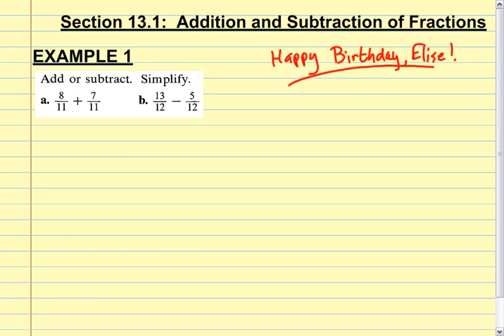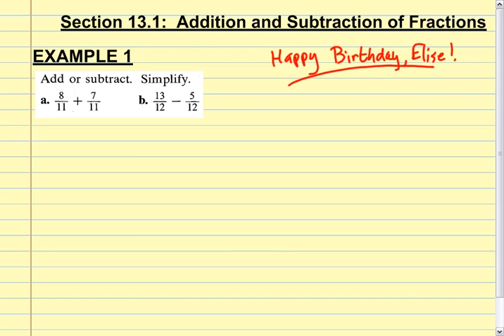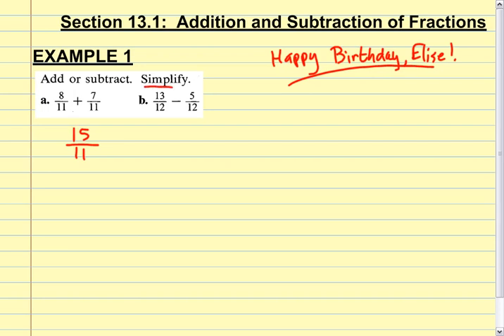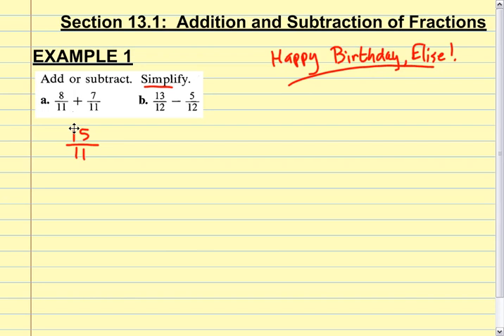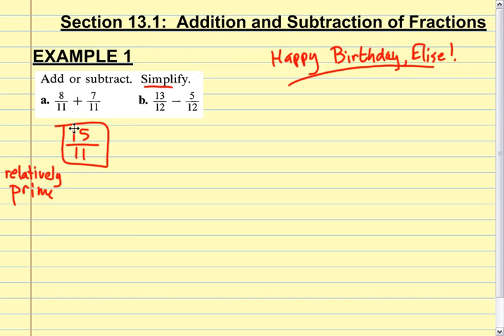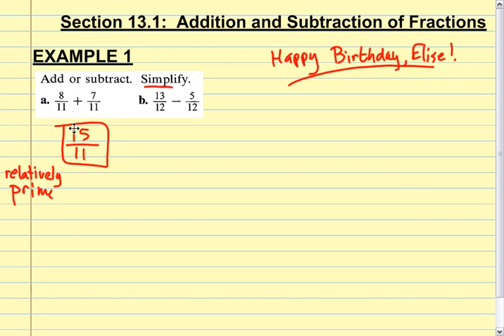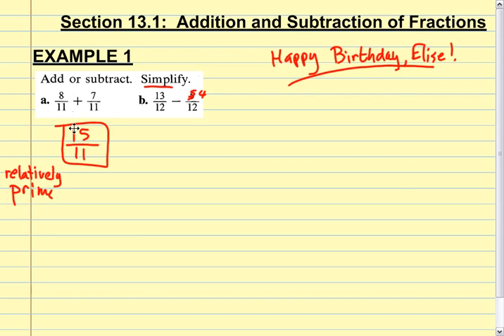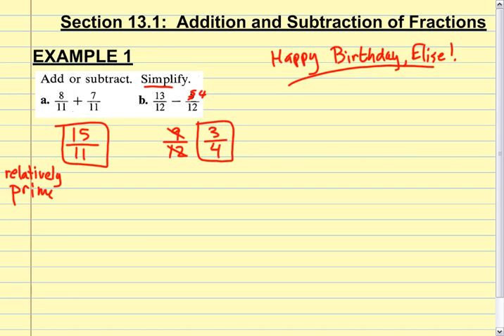Math 6, 13.1.1